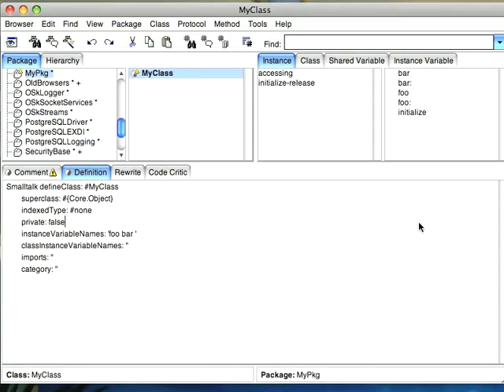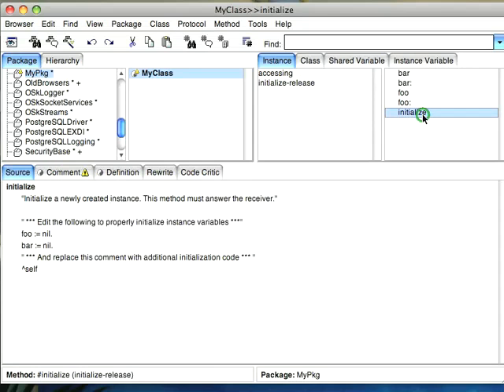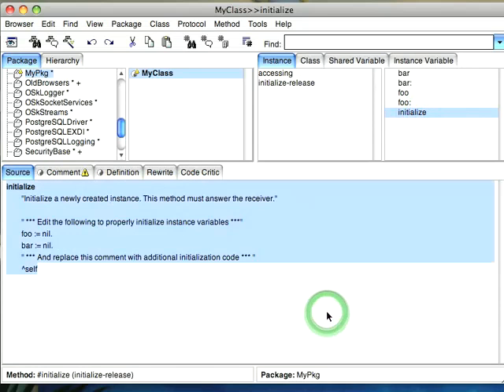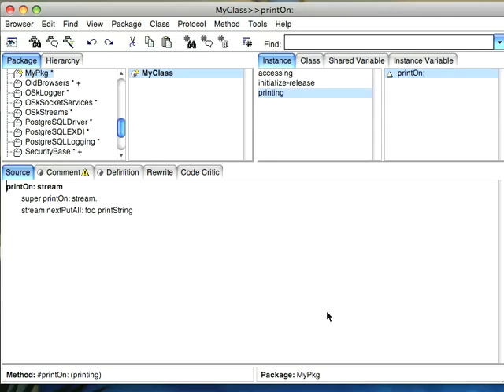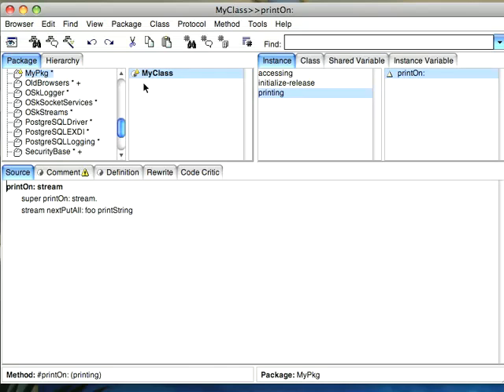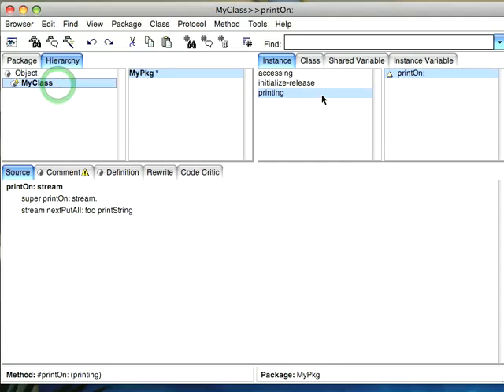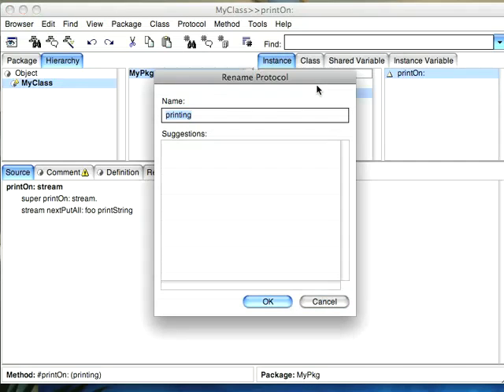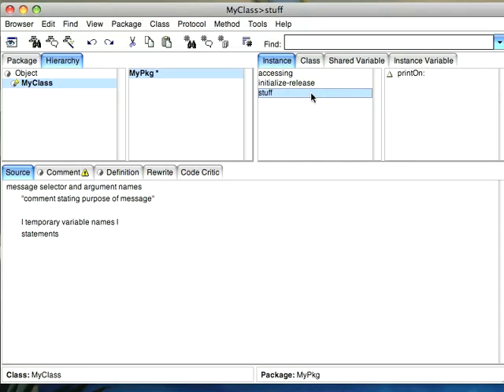Consistent Protocols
On today's Smalltalk Daily, we look at a new feature of the browser (as of VW 7.6 and OST 8.1) - new methods will go into an existing protocol category if one exists with the same named method in a superclass